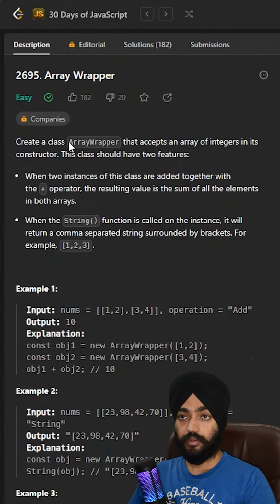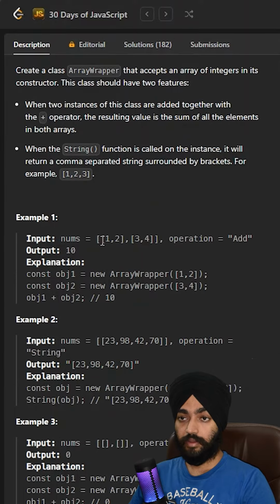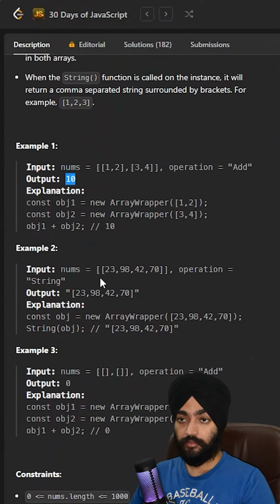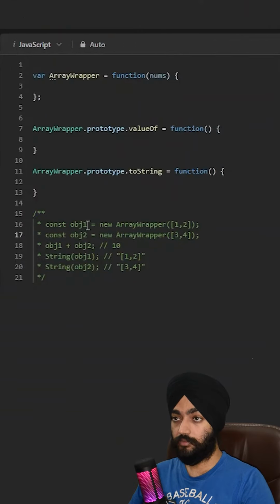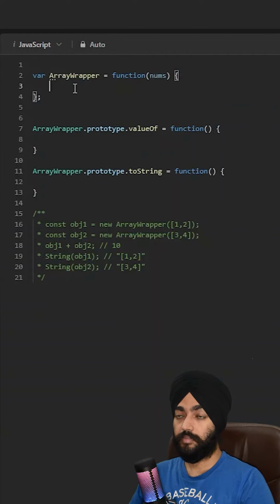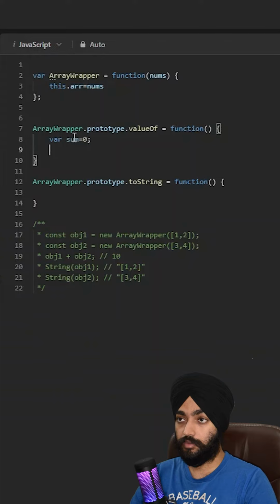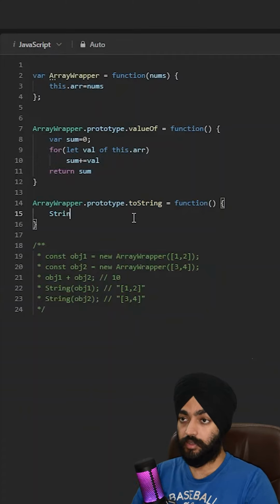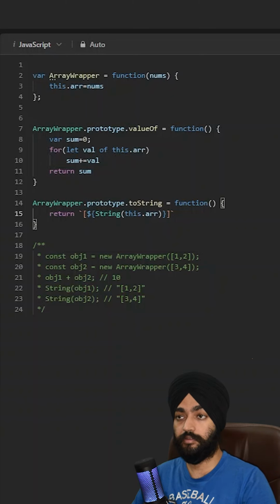Day 29 of JavaScript 30dayschallenge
Learn JavaScript / Javascript Interview questions / JavaScript Basics.

🚀 Day 29 of JavaScript 30 Days Challenge:
 In this short video, I've got something special for you – a hands-on tutorial on creating a powerful JavaScript class, the ArrayWrapper! 🧙‍♂️

🔥 Level up your JavaScript skills as I guide you through the process of crafting this unique class. With ArrayWrapper, you'll learn how to:

1️⃣ Sum Arrays with Ease: Discover how to use the + operator to add two instances of ArrayWrapper together and get the sum of all their elements. No more looping or iterating!

2️⃣ Convert to String: Learn how to implement the String() function in your class, allowing you to convert your array into a neatly formatted string enclosed in brackets, just like this: [1, 2, 3].

💡 As you follow along with this tutorial, you'll gain valuable insights into object-oriented programming in JavaScript, class constructors, operator overloading, and custom toString methods. 🧠💻